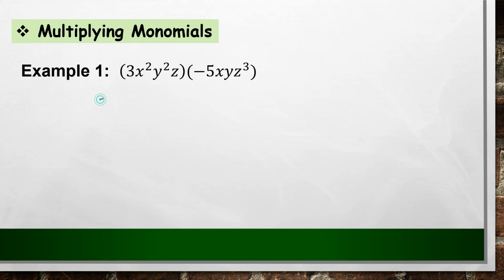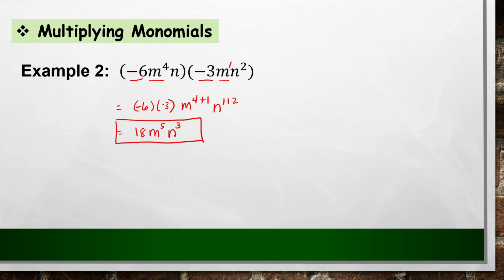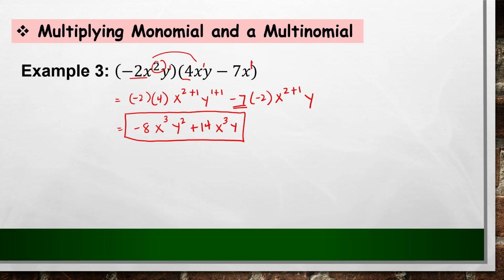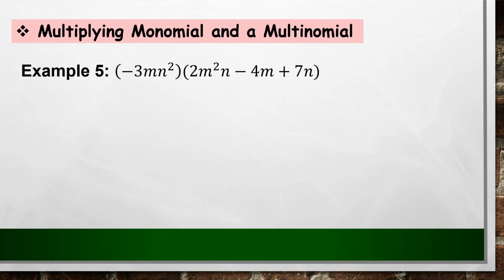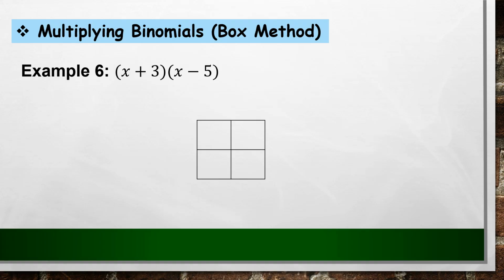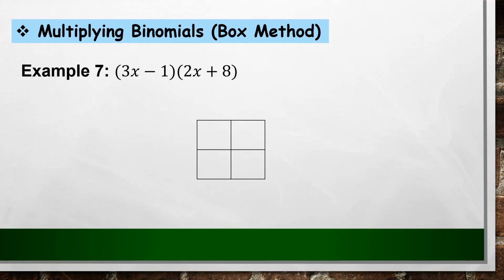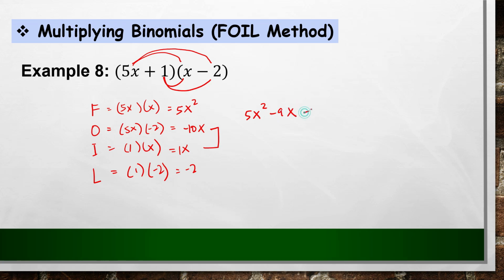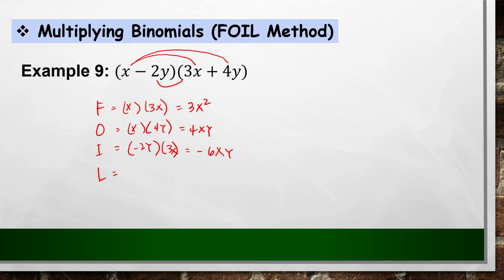Multiplication of Multinomials